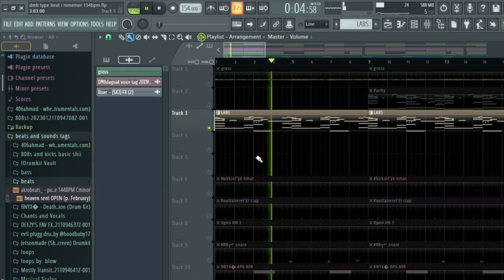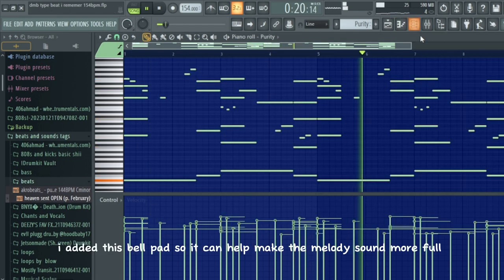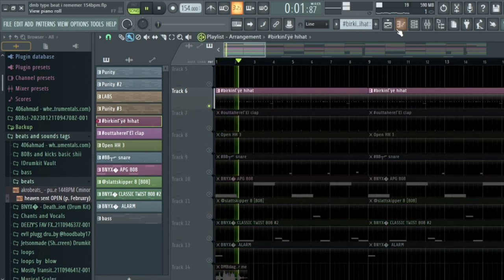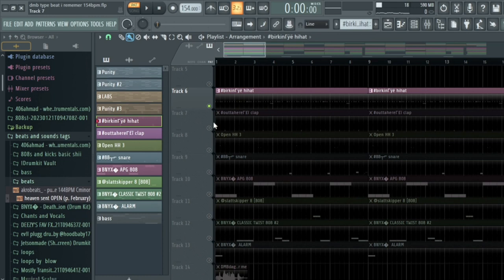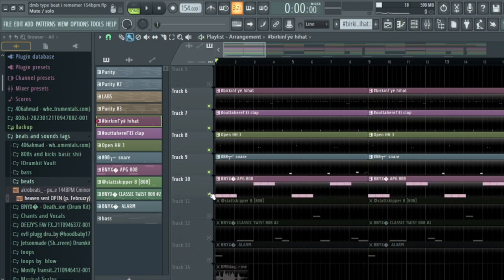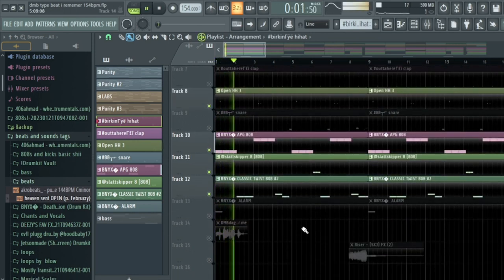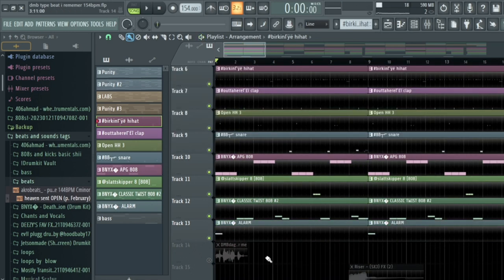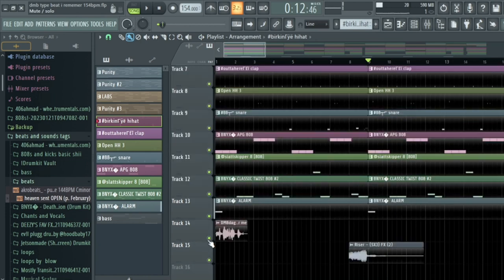How I made the beat for my song ‘I remember’ (ON FL STUDIO )(BEAT DECONSTRUCTED)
New IG: @dmb2fye